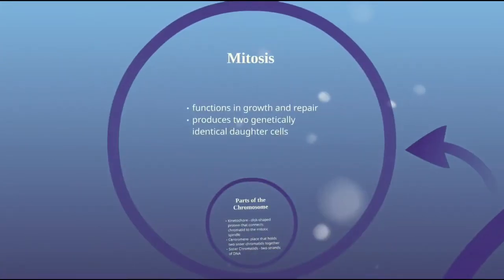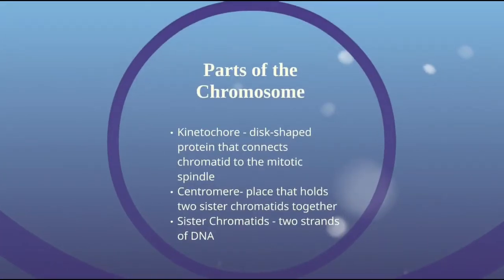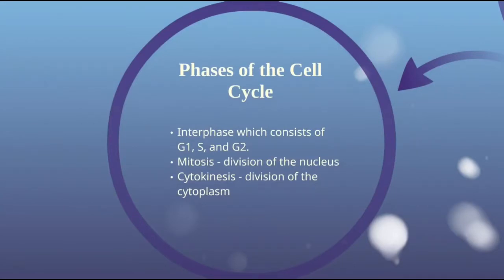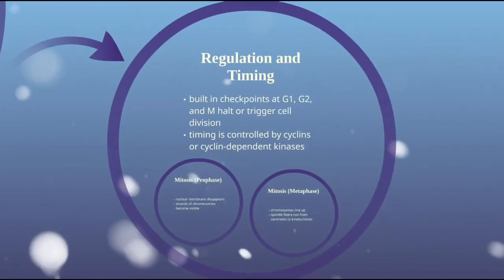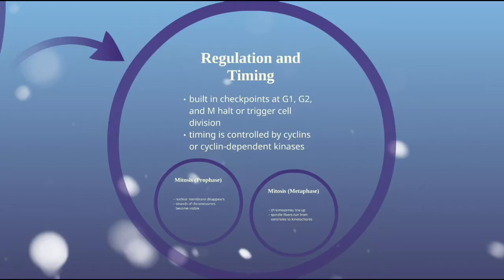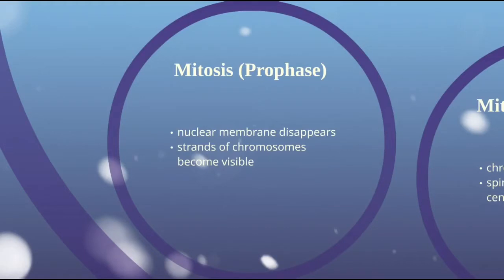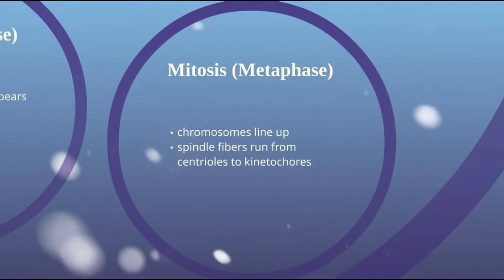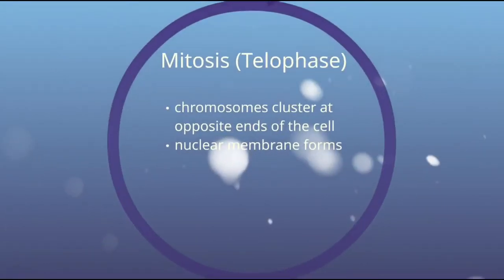How to Ace AP Biology: Cell Division Part 1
Parts of the Chromosome
Kinetochore is a disc-shaped protein structure associated with duplicated chromatids in eukaryotic cells where the spindle fibers attach during cell division to pull sister chromatids apart. The kinetochore assembles on the centromere and links the chromosome to microtubule polymers from the mitotic spindle during mitosis and meiosis.

Centromere is the specialized DNA sequence of a chromosome that links a pair of sister chromatids. During mitosis, spindle fibers attach to the centromere via the kinetochore.

Sister Chromatids refers to the identical copies (chromatids) formed by the DNA replication of a chromosome, with both copies joined together by a common centromere.

Phases of the Cell Cycle
Interphase is the longest stage in the eukaryote cell cycle. During interphase, the cell acquires nutrients, creates and uses proteins and other molecules, and starts the process of cell division by replicating the DNA. The purpose of interphase in all cell types is to prepare for cell division, which happens in a different stage of the cell cycle.

Mitosis is a part of the cell cycle in which replicated chromosomes are separated into two new nuclei. Cell division gives rise to genetically identical cells in which the total number of chromosomes is maintained. In general, mitosis (division of the nucleus) is preceded by the S stage of interphase (during which the DNA is replicated) and is often followed by telophase and cytokinesis.

Cytokinesis is the part of the cell division process during which the cytoplasm of a single eukaryotic cell divides into two daughter cells. Cytoplasmic division begins during or after the late stages of nuclear division in mitosis and meiosis.

Mitosis
Prophase is the first stage of cell division in both mitosis and meiosis. Beginning after interphase, DNA has already been replicated when the cell enters prophase.

Metaphase is the second stage of cell division in which the chromosomes become attached to spindle fibers. During mitosis metaphase, chromosomes line up in a single file line on the metaphase plate and centrioles go to opposite ends of the cell.

Anaphase is the stage of mitosis after the process of metaphase, when replicated chromosomes are split and the newly copied chromosomes (daughter chromatids) are moved to opposite poles of the cell.

Telophase is the final stage in both meiosis and mitosis in a eukaryotic cell. During telophase, the effects of prophase and prometaphase (the nucleolus and nuclear membrane disintegrating) are reversed. As chromosomes reach the cell poles, a nuclear envelope is re-assembled around each set of chromatids, the nucleoli reappear, and chromosomes begin to decondense back into the expanded chromatin that is present during interphase.

Contact Inhibition
Contact inhibition is a regulatory mechanism that functions to keep cells growing into a layer one cell thick (a monolayer). If a cell has plenty of available substrate space, it replicates rapidly and moves freely. This process continues until the cells occupy the entire substratum. At this point, normal cells will stop replicating.

Meiosis
In meiosis I, the pair of homologous chromosomes are separated and the diploid cells are reduced to haploid. It is divided into several stages that include prophase, metaphase, anaphase and telophase.

In meiosis 2, sister chromatids separate. Chromosomal replication does not occur between meiosis I and meiosis II. Meiosis I proceeds directly to meiosis II without going through interphase. The second part of the meiosis, meiosis II, resembles mitosis more than meiosis I. Chromosomal numbers, which have already been reduced to haploid by the end of meiosis I, remain unchanged after this division. In meiosis II, the phases are, again, analogous to mitosis: prophase II, metaphase II, anaphase II, and telophase II. Meiosis II begins with two haploid cells and ends with four haploid cells. Notice that these four meiocytes are genetically different from one another. In humans, who have 23 pairs of chromosomes, the number of chromosomes remains unchanged from the beginning till the end of meiosis II.

The S Phase
The S phase is the phase of the cell cycle in which DNA is replicated. Since accurate duplication of the genome is critical to successful cell division, the processes that occur during S-phase are tightly regulated and widely conserved.